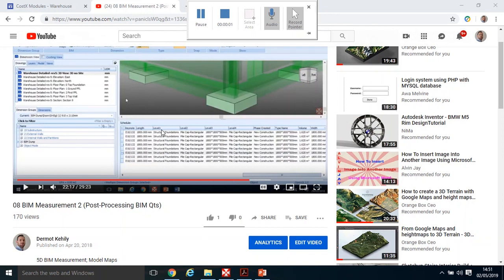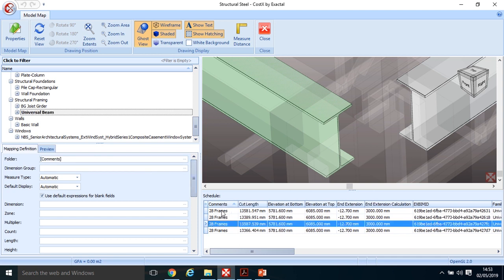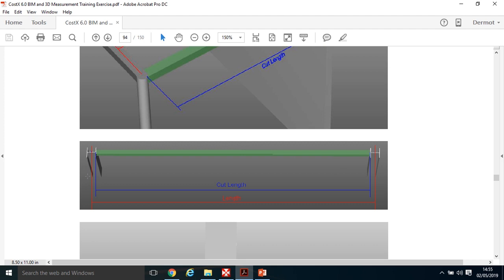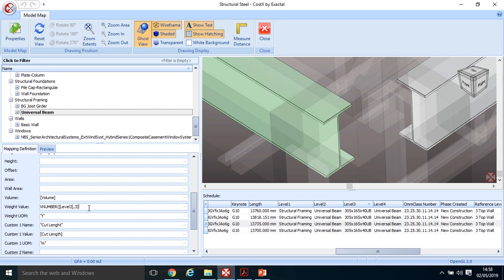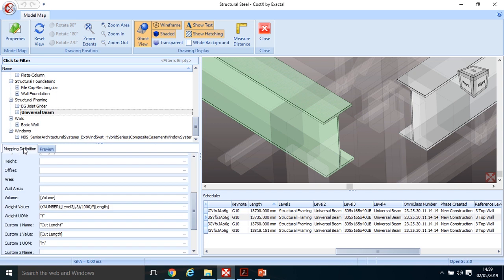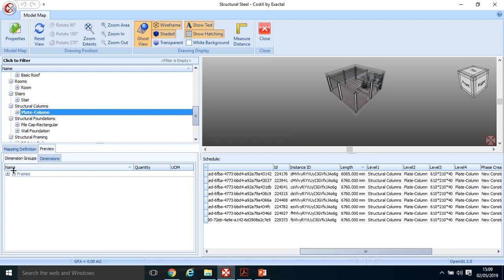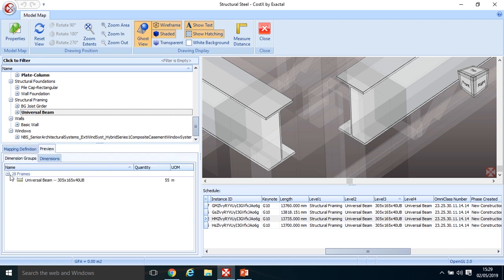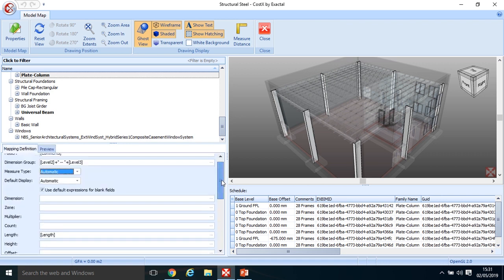08b BIM Measurement 2 XNUMBER in Model Maps